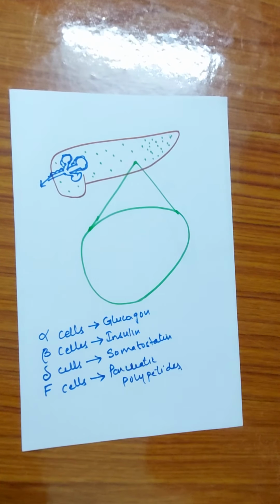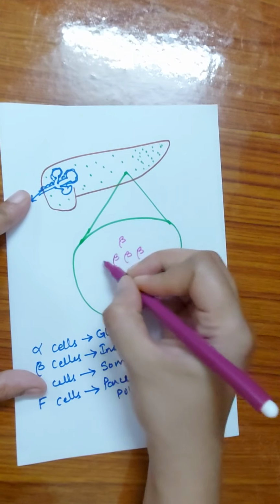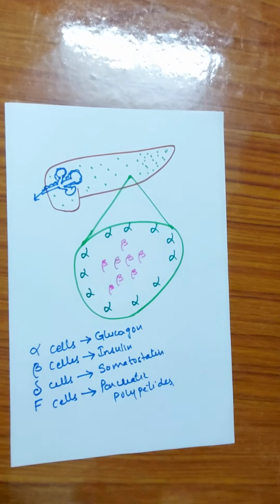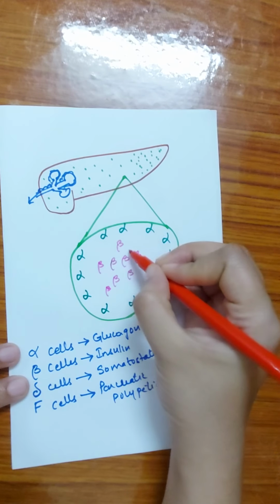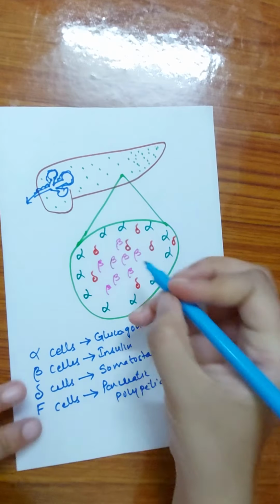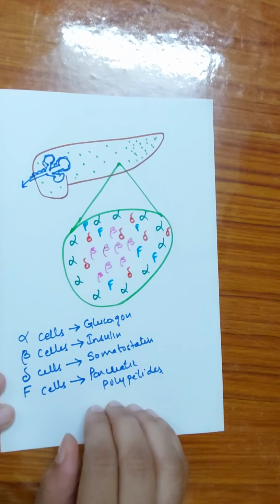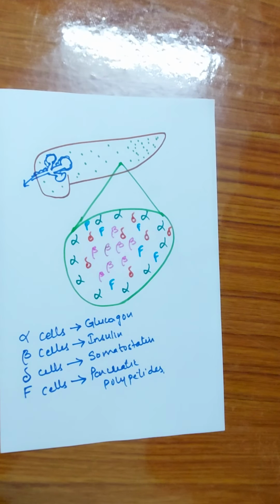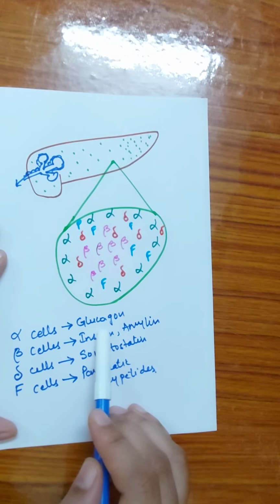Pancreatic islets of Langerhans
Pancreatic islets of Langerhans contains 4 types of cells
alpha cells
beta cells
delta cells
pp cells